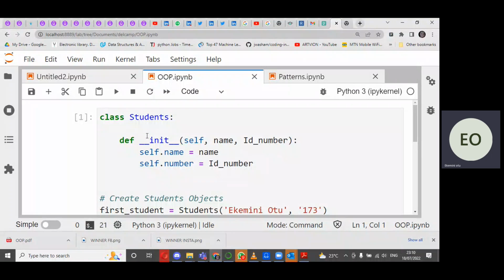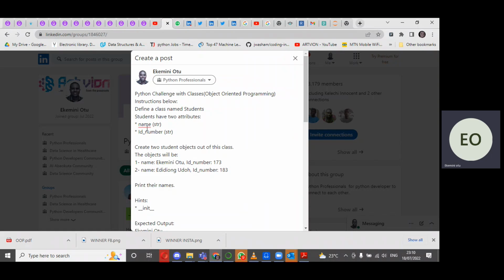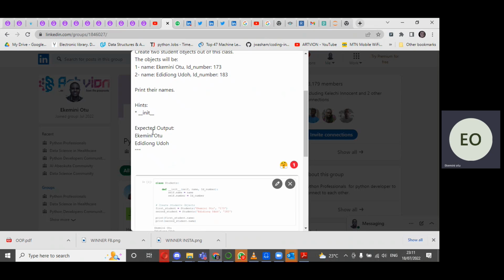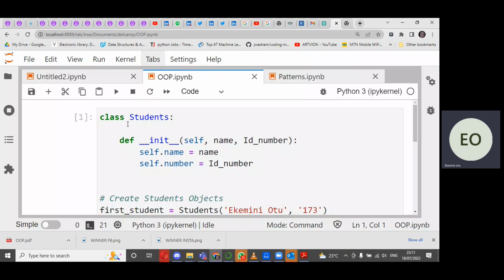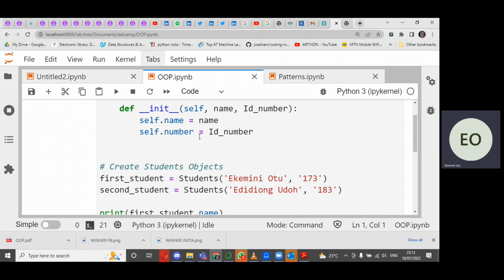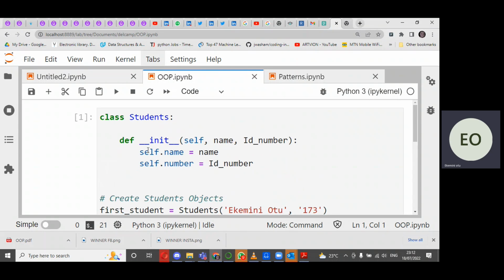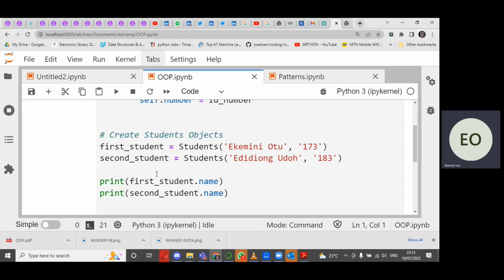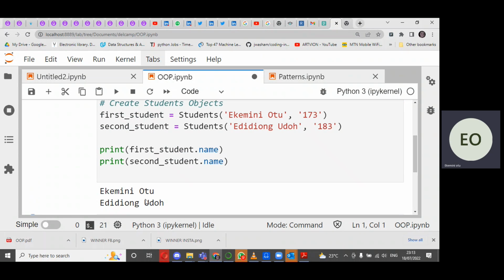Explaining the OOP Question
Python Challenge with Classes(Object Oriented Programming)

Instructions below:

Define a class named Students

Students have two attributes:

* name (str)

* Id_number (str)

Create two student objects out of this class.

The objects will be:

1- name: Ekemini Otu, Id_number: 173

2- name: Edidiong Udoh, Id_number: 183

Print their names.

Hints:

* __init__

Expected Output:

Ekemini Otu

Edidiong Udoh